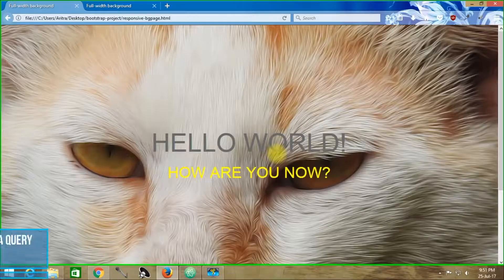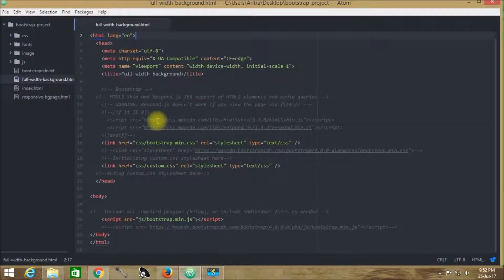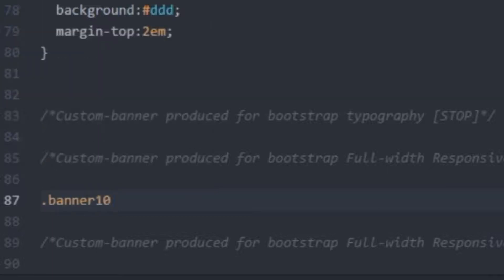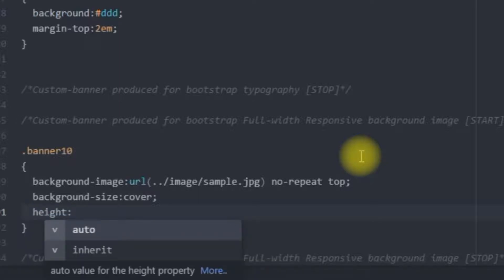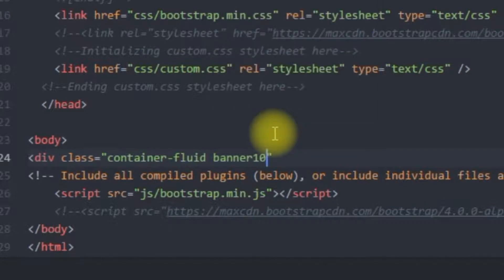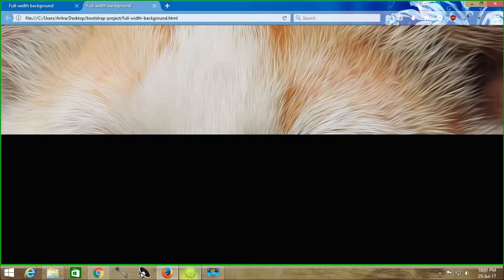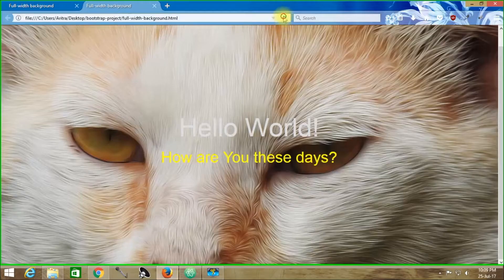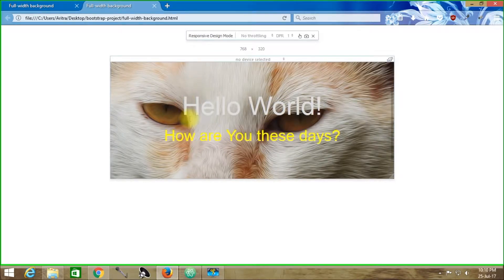How to Make Full Width Cover Background Image in Bootstrap-Bootstrap for Beginners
Way to make full-width covered background image in Bootstrap and using @media query to make it responsive in various device - Learning Simplified.
In this Bootstrap tutorial for beginners, we have discussed two fundamental parts - the first part is creating a full-width background image for a container along with a text alignment in the middle part as we will later observe while creating the Bootstrap Jumbotron, and the second part is implementation of @media query in an order to vary the text size such as they maintain a proper visual display all along, irrespective of the media width.
Things those we are going to learn here are:

1) Creating and styling a particular class name to be used along
     with container.
2) Putting the background image to the class name and attributing
     properties as necessary.
3) Using the class name in the new .html page created in this
     purpose.
4) Introducing @media query to our custom.css
5) Setting max-width or min-width dimension and corresponding
     properties.
6) Analysis and Browser preview
7) Creating another container class at the bottom of the first
     container to show each individual containers work well

The second container class name is deliberately taken as container, i.e., we have restricted the width in this case within 1200px (1170px + 30px). It is to make you understand the difference between classes container and container-fluid. Hope you will find it handy.